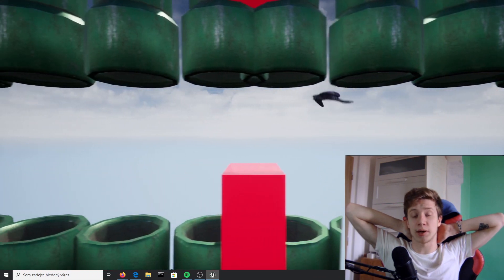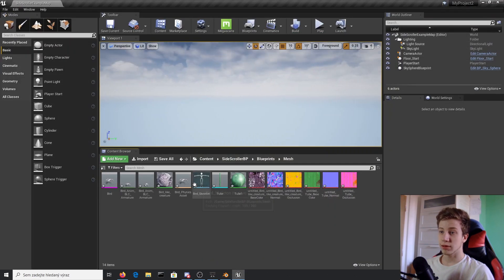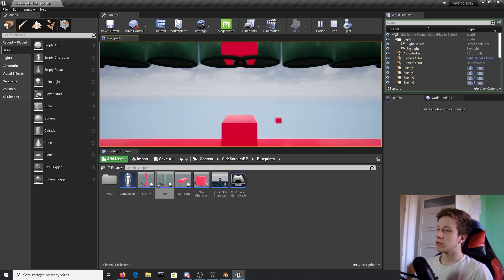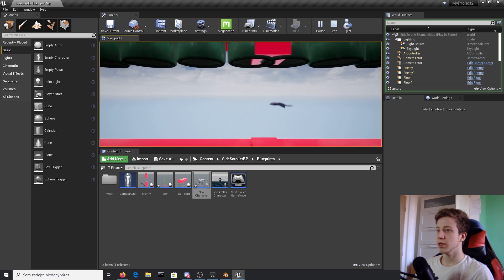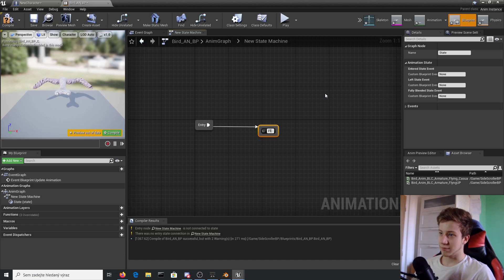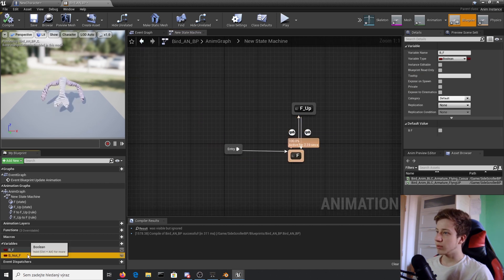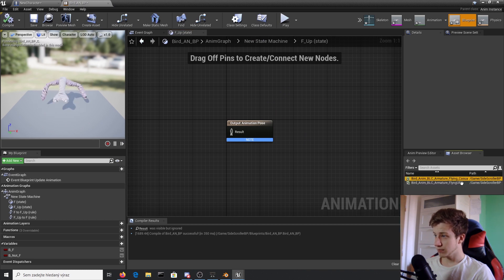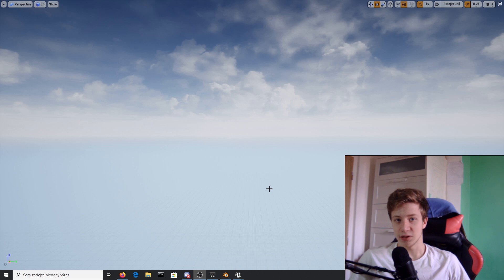Flappy Bird part 4 (Finishing everything and making 💲💲)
The final part of tutorial series how to make Flappy bird in Unreal Engine.